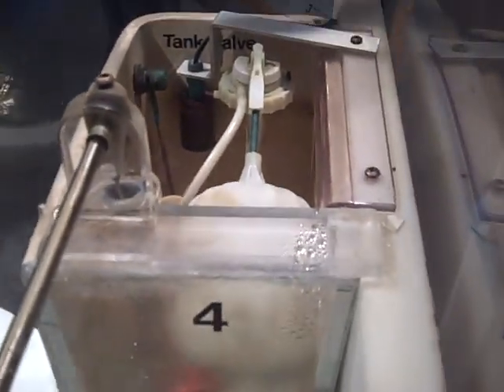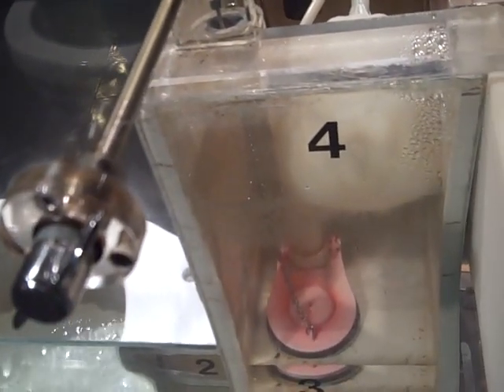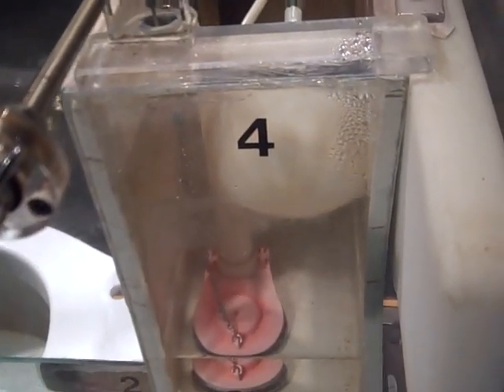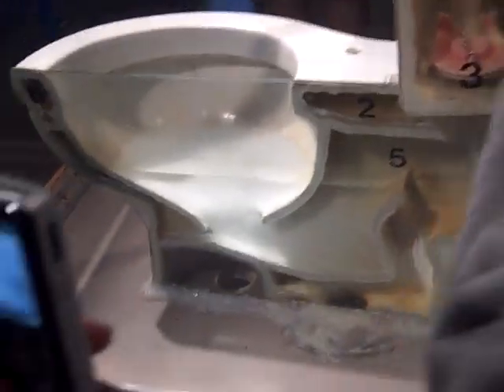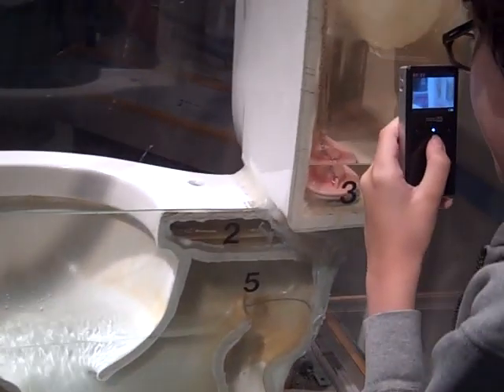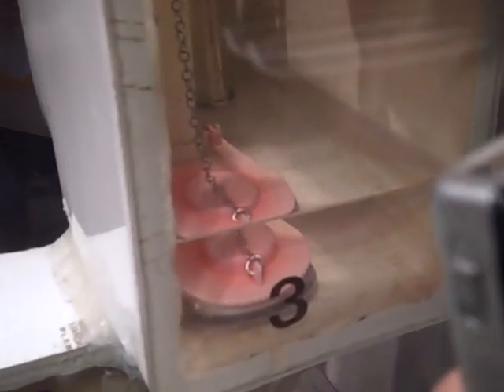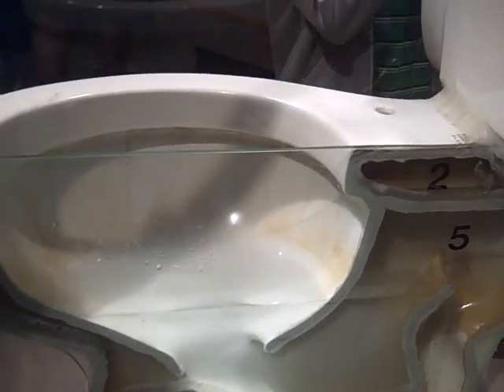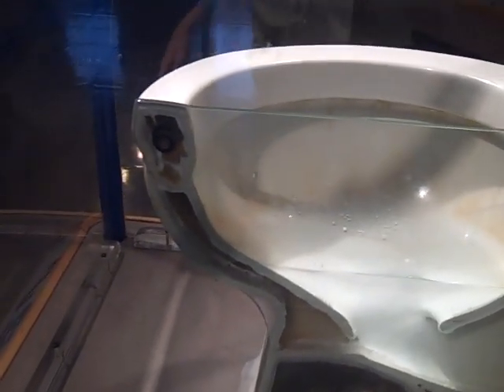2970: Cutaway 1984-1986 American Standard Plebe Toilet Bowl View (Mom's POV)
This toilet is located at the Pacific Science Center in Seattle, WA.
My mom filmed this video with me.
This video was filmed on July 7, 2011.